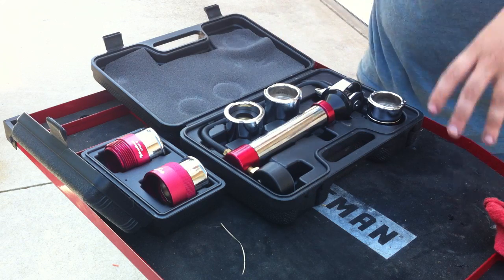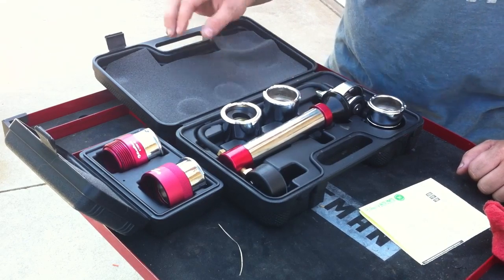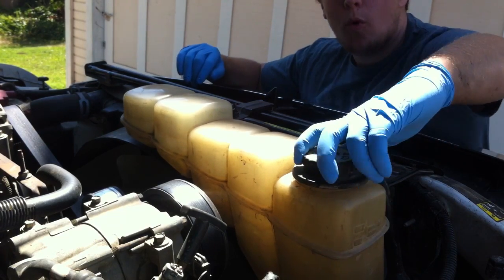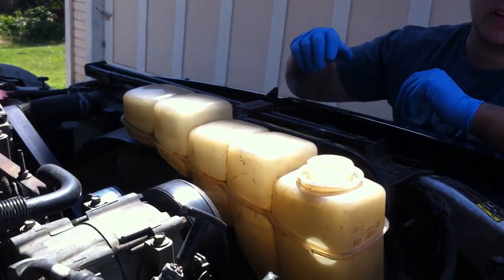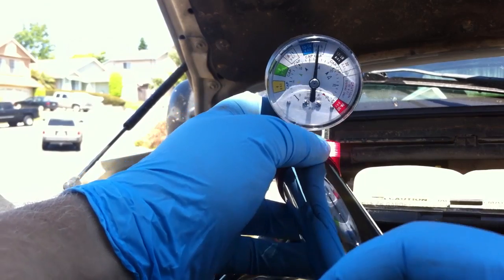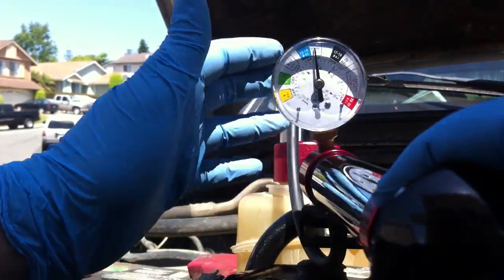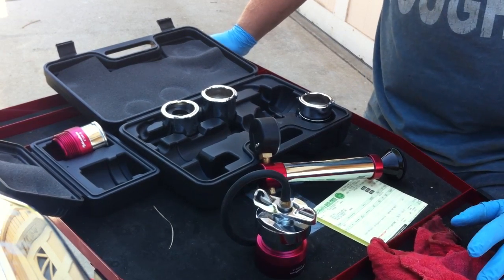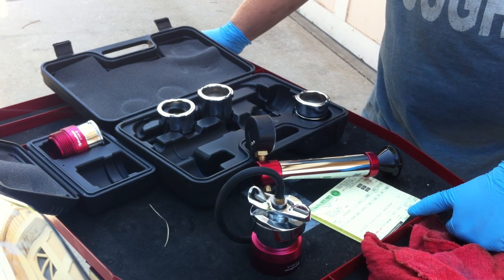Checking the Cooling System for Leaks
Perform any and all work at your own risk.

Suspect leaks in your cooling system? Very easy to find them, and this will work on just about any motor.